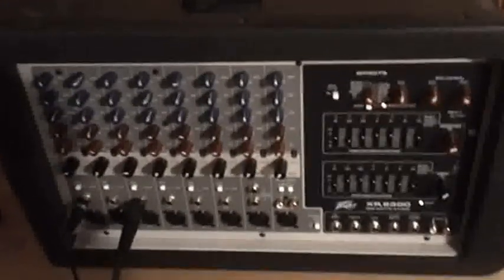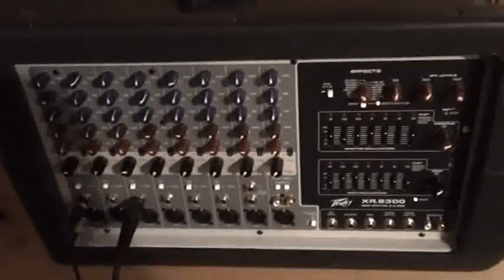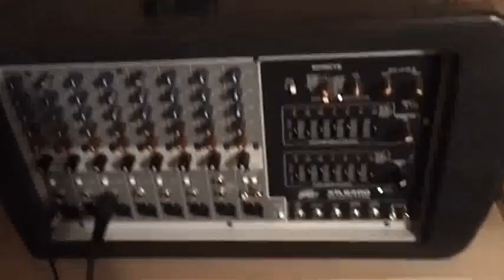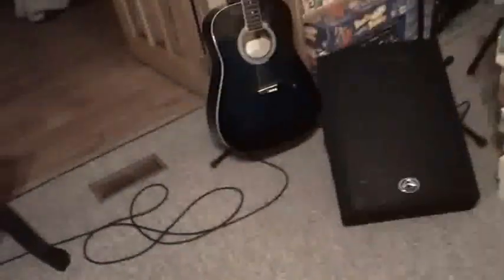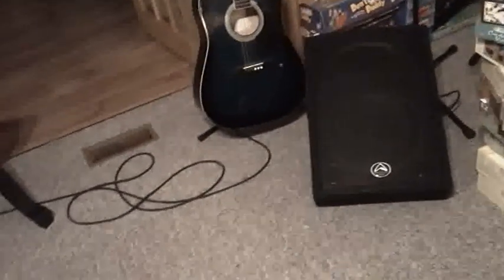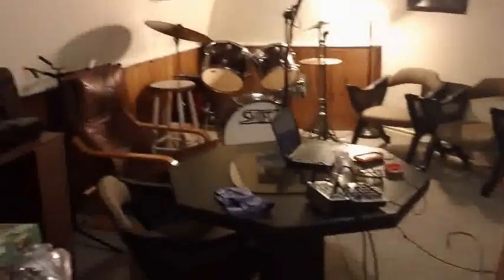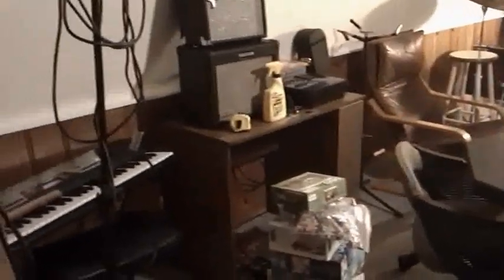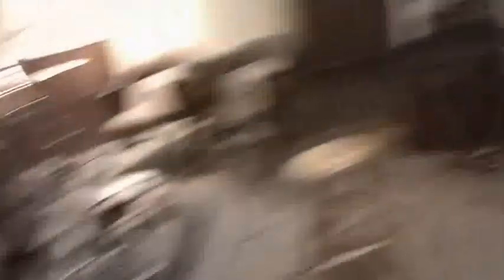My Set up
Just a rundown of all the systems i use for my guitar